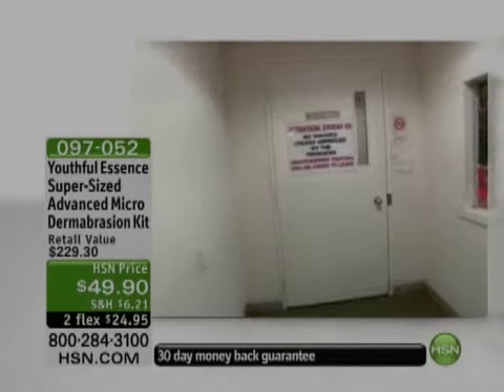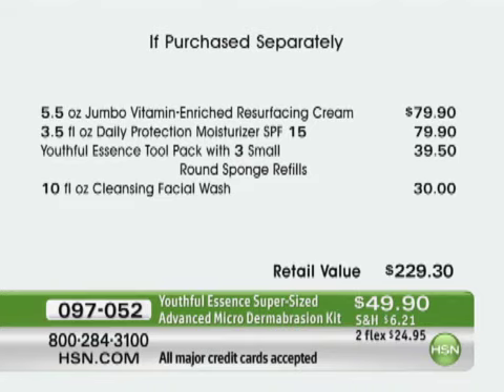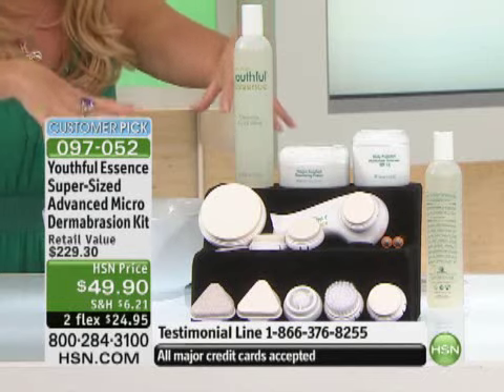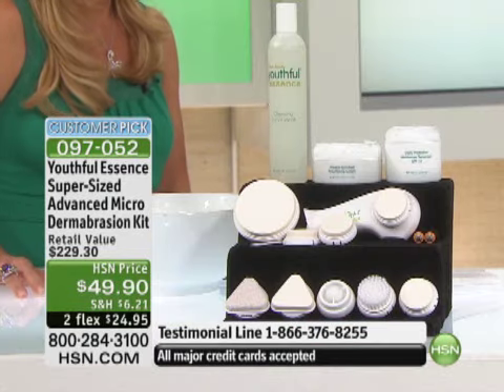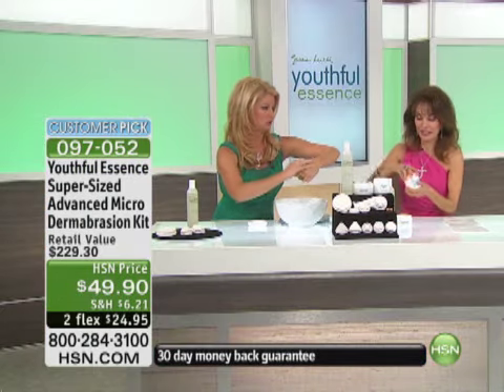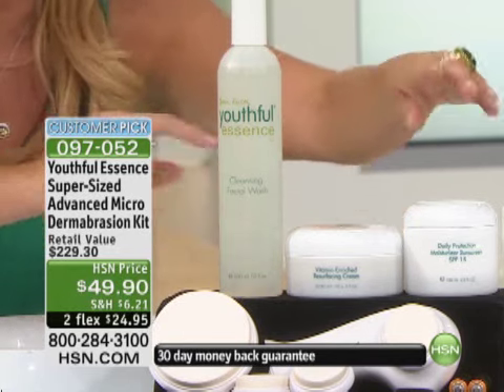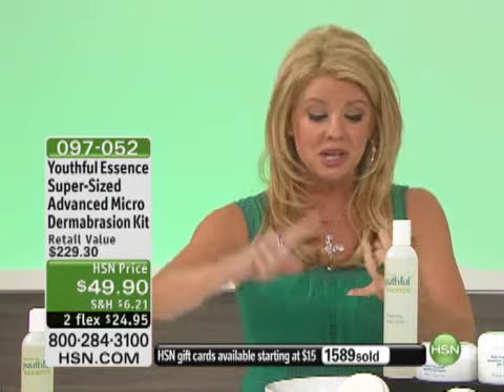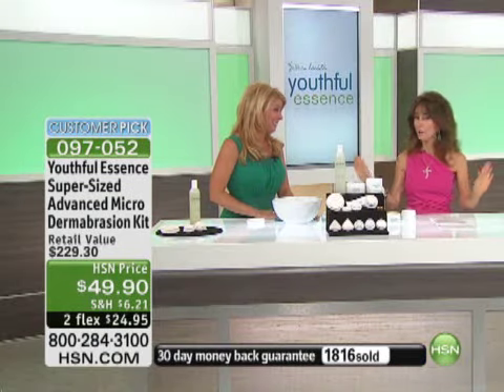Susan Lucci Youthful Essence Super-Sized Advanced Microdermabrasion ...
Youthful Essence Super-Sized Advanced Microdermabrasion Kit by Susan Lucci Bring home the luxurious benefits of a spa-like beauty treatment. Developed by a leading team of Beverly Hills skincare...